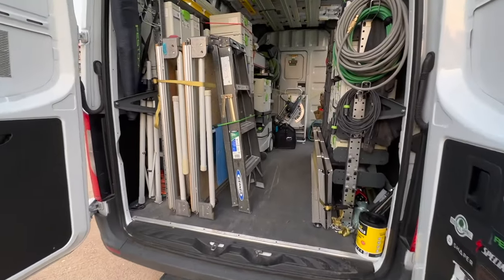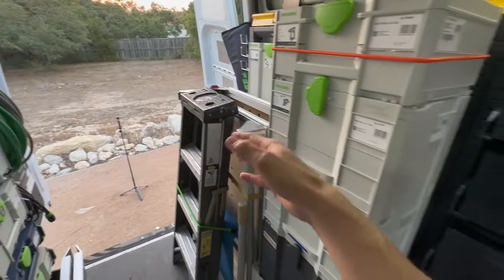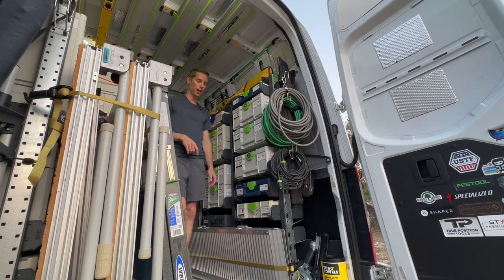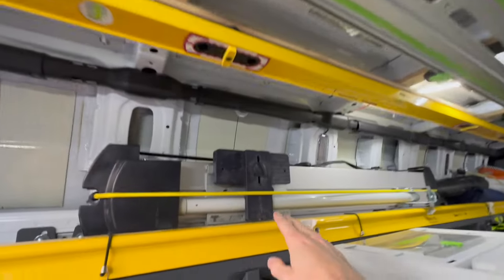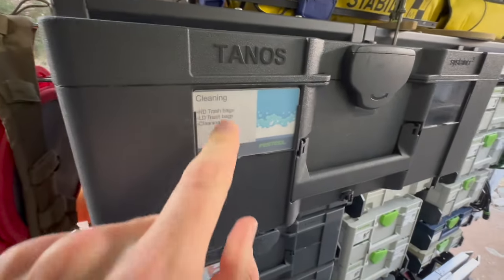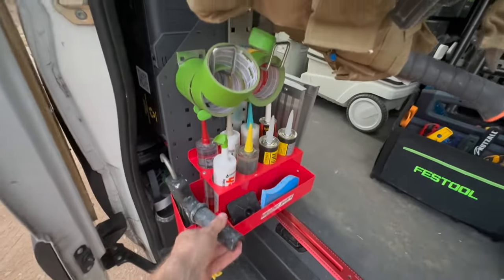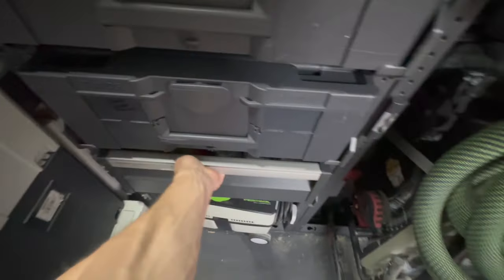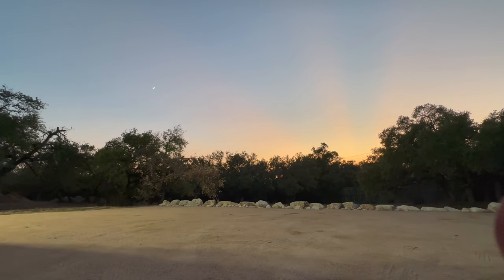Festool van tour - Mercedes Sprinter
This is a tour of my 2021 Mercedes Sprinter 2500, equipped with Bott SmartVan USA no drill shelving.